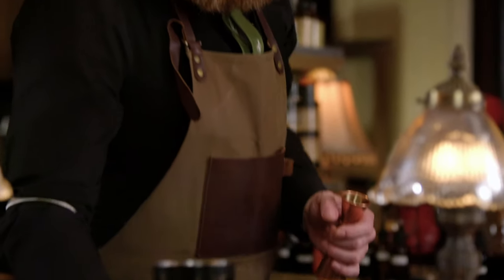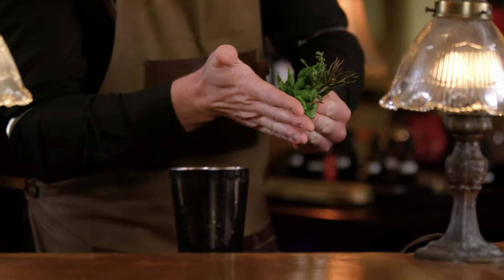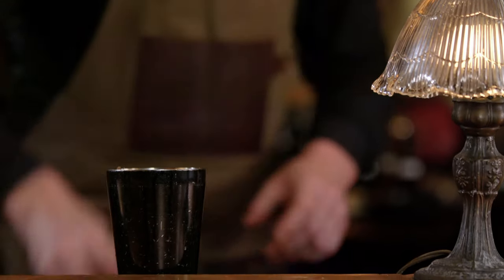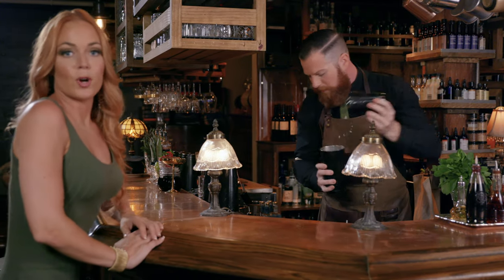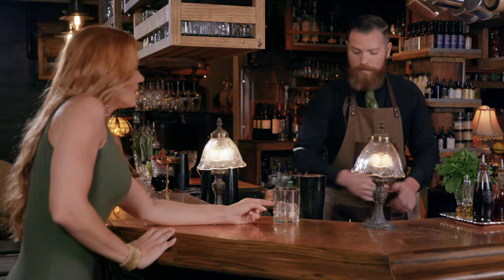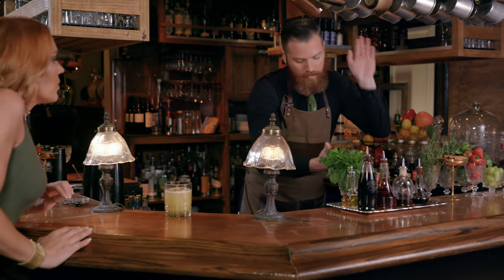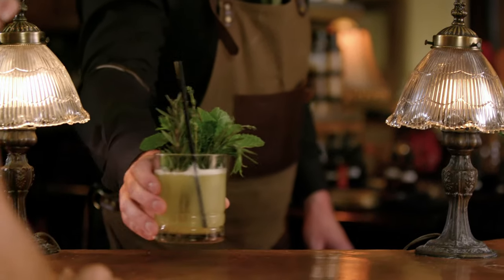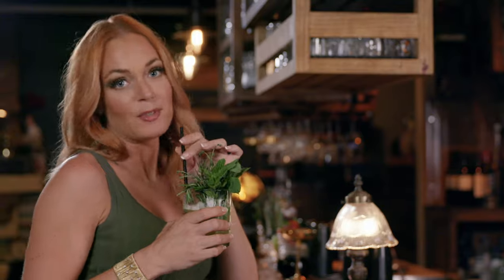How to Make the Midnight in the Garden of Good and Evil, a Pisco Gin Cocktail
Andrew Winter, mixologist at the Blind Rabbit in Anaheim, shows Tamee how to make the Midnight in the Garden of Good & Evil.  The whole garden in a drink.

THE INGREDIENTS

1 oz. Pisco
1 oz. Gin
3/4 oz, Demerera Simple Syrup
3/4 oz. Lime Juice
3/4 oz. Pineapple Juice
A few leaves each Mint, Rosemary, Basil and Thyme
Dash of Celery Bitters
Dash of Vanilla
Green Chartreuse

THE MIX

In a shaker tin, add pisco, gin, demerara simple syrup, lime juice, pineapple juice and a few leaves of mint, rosemary, basil and thyme.  Then add celery bitters and vanilla.  Add ice and shake.  Double strain into a glass then add more herbs to garnish.